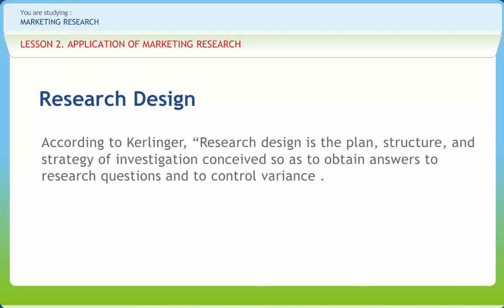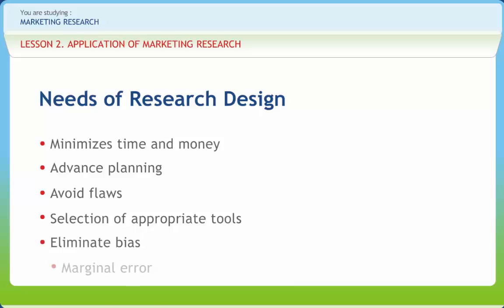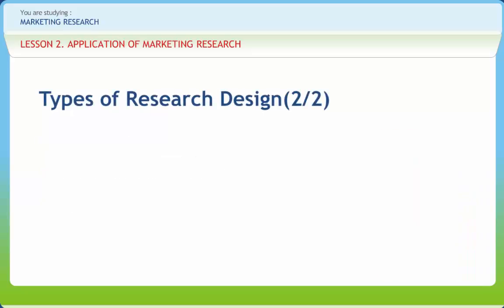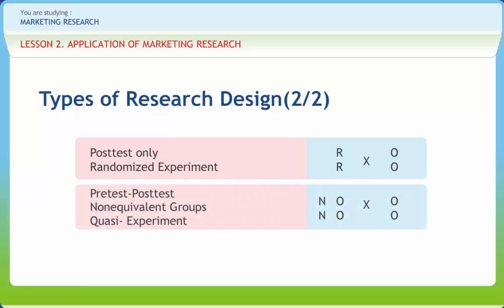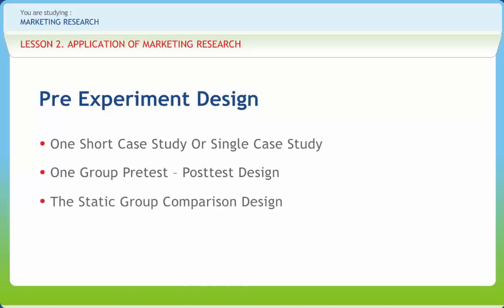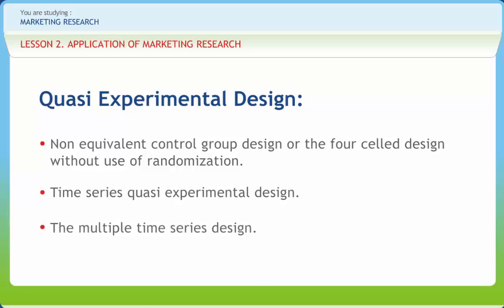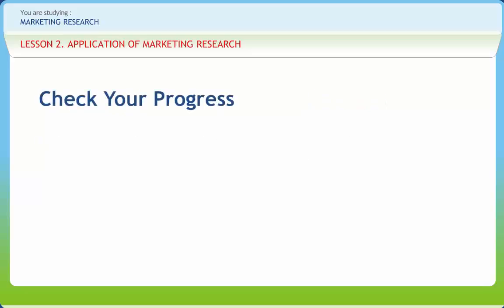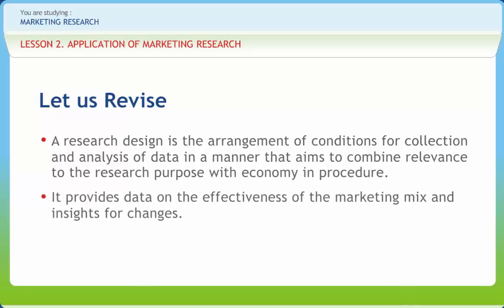Marketing Research 02